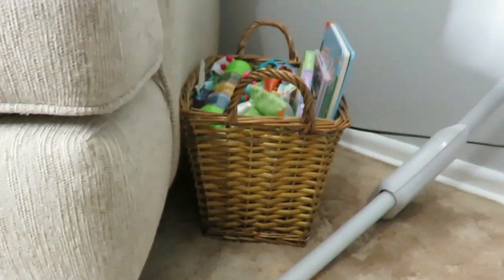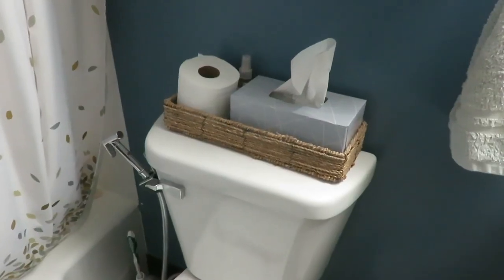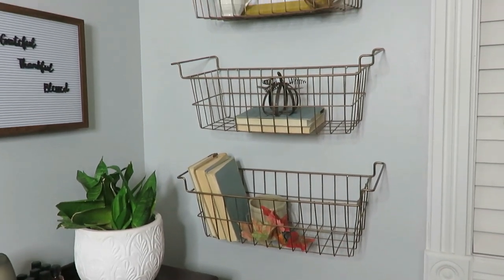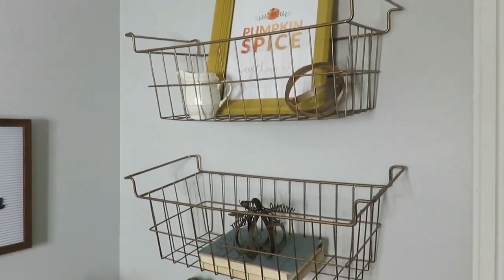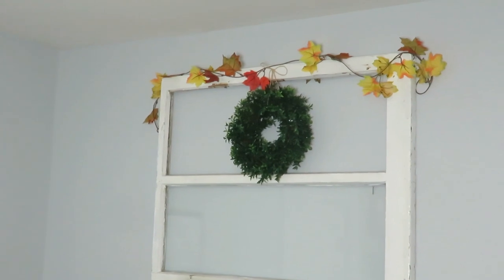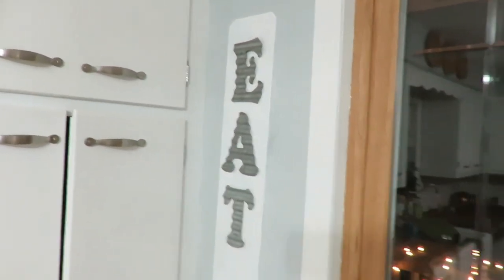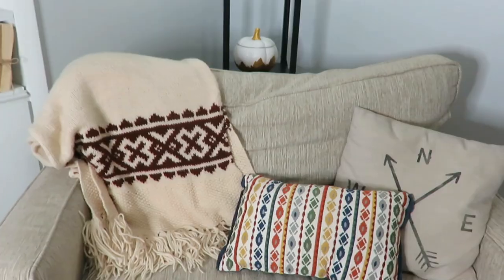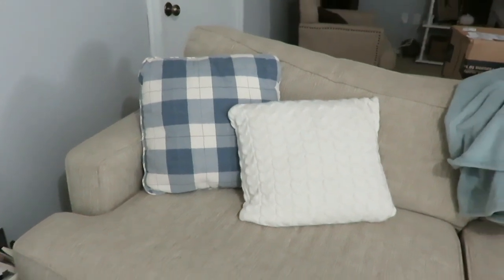Making a House a Home | Part 2 | How to use thrifted finds to make a house you love!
In this video I am sharing with you part 2 of Making a House a Home.  I share different items I have thrifted and how anyone can use those items to make a house they love.